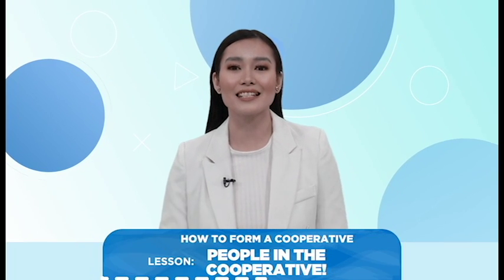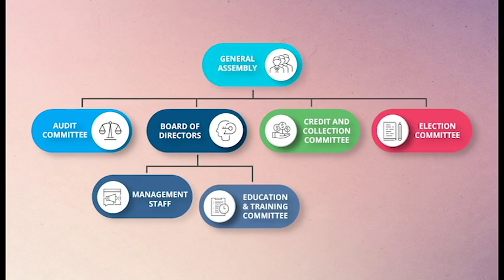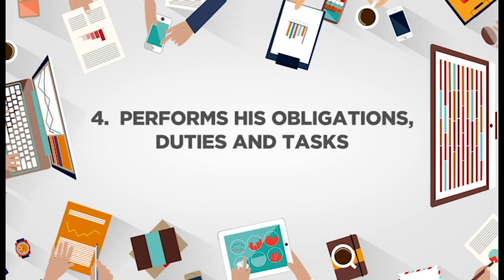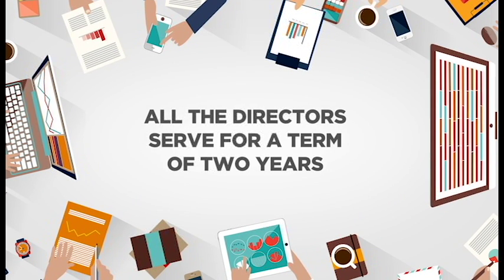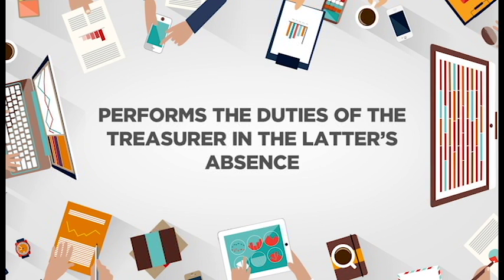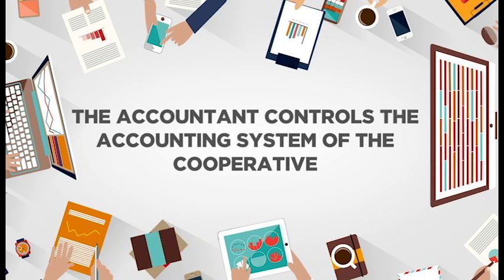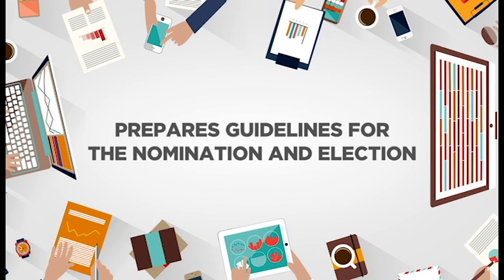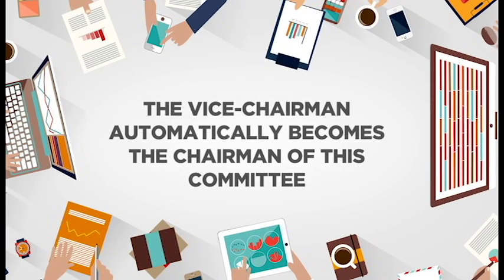PEOPLE IN THE COOPERATIVE L2